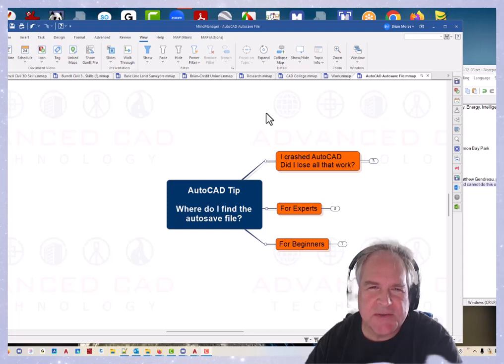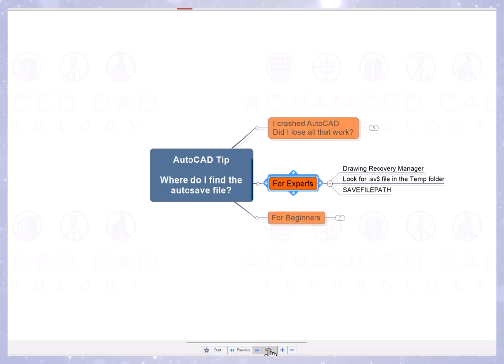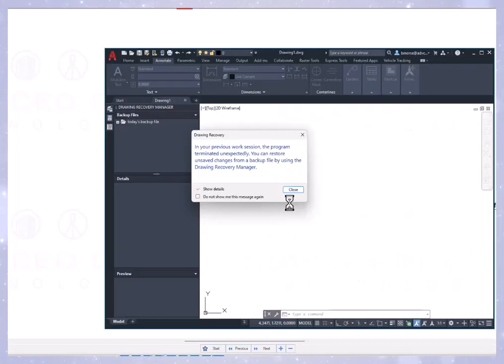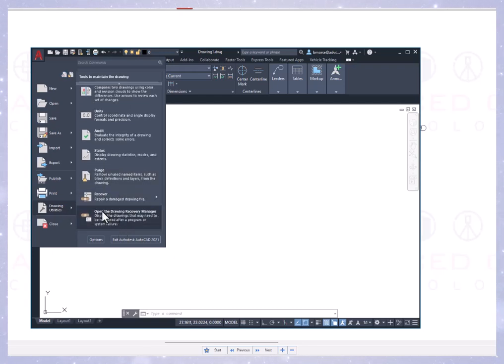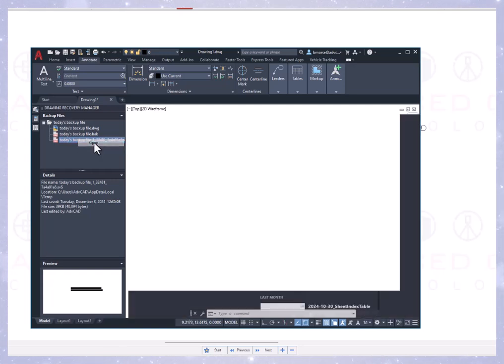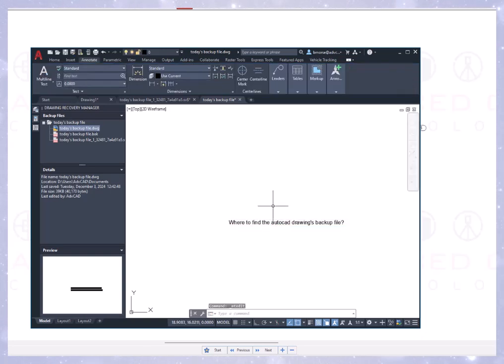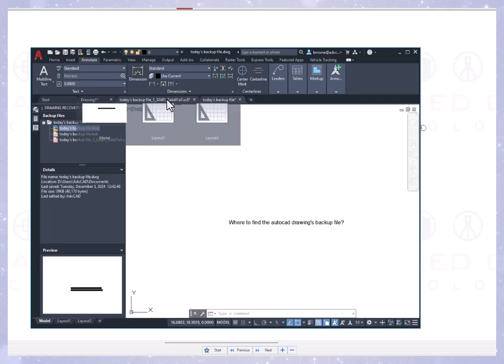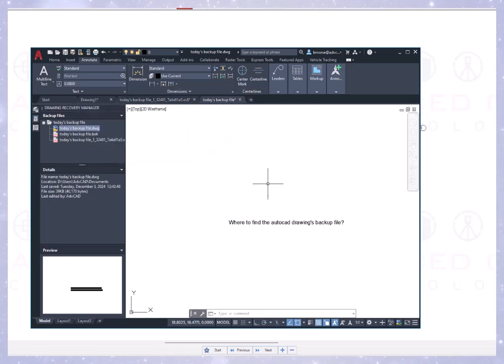Where to find the AutoCAD Autosave file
Using the Drawing Recovery Manager in AutoCAD after a crash can help you recover lost work.  The Autosave feature in AutoCAD is explained.  I will show you what file types are used to backup your work as you work.  A great tip. Save often by learning to press Ctrl+S using your left hand as you work.